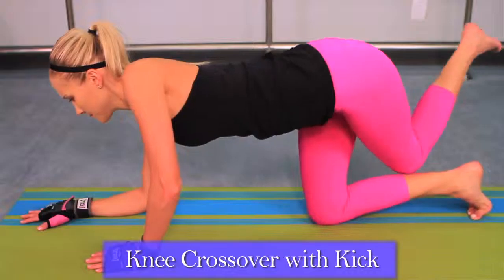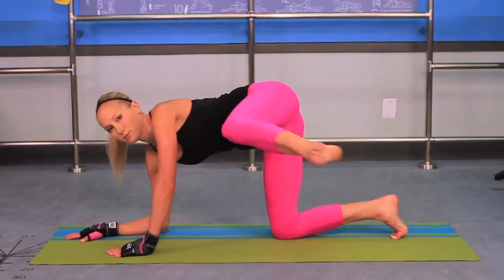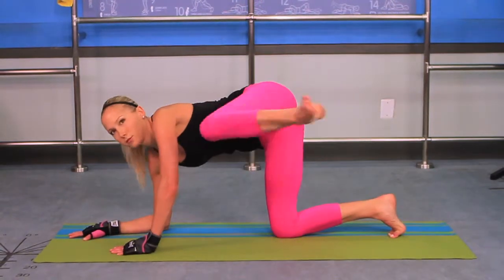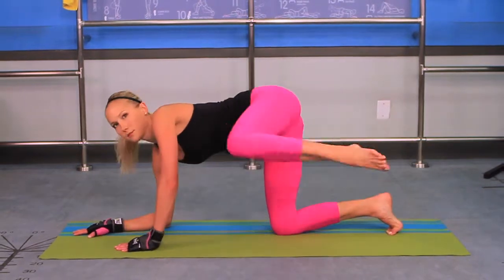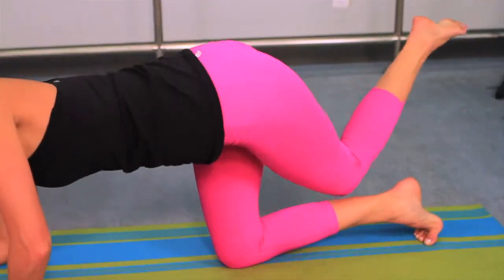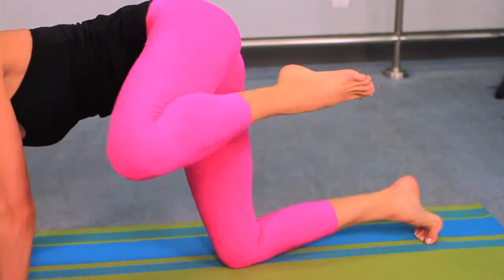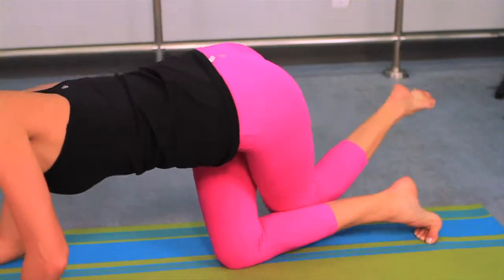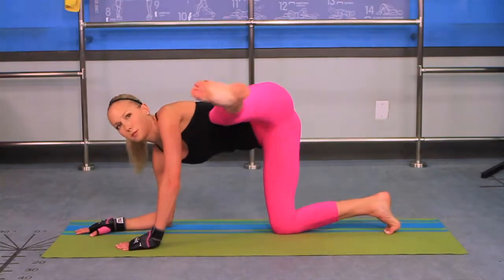Knee Crossover 1